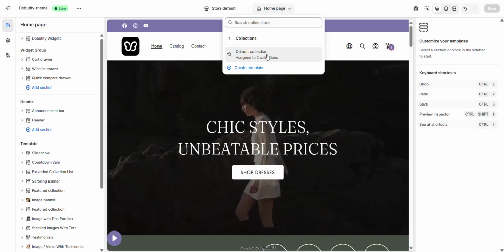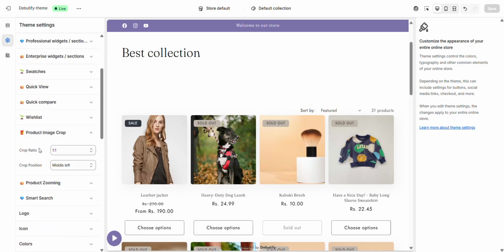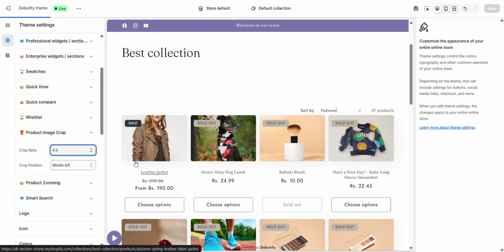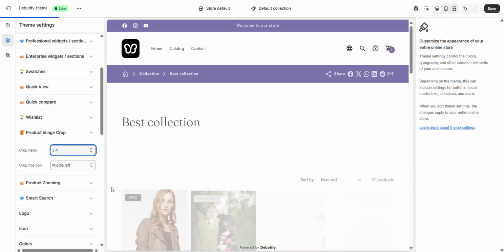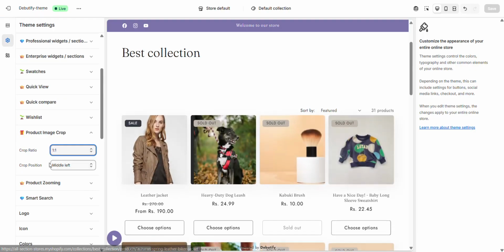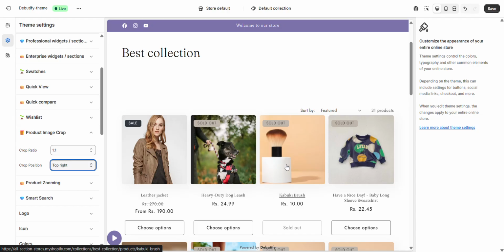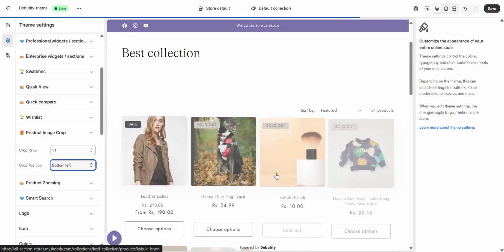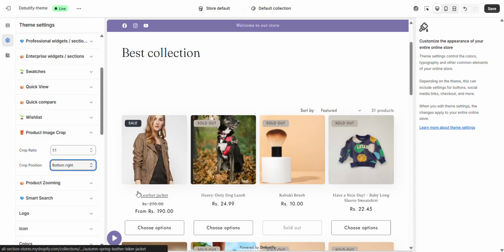Achieve Perfect Product Image Layouts with Debutify’s Crop Widget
🎥 Ensure that all your product images are consistently styled with the Product Images Crop widget. This feature automatically crops images for a uniform and polished look across your store.

⭐ In this video, you’ll learn:

 ✔ How to set up Product Images Crop for consistent visuals
 ✔ Customize the cropping dimensions for product images
 ✔ Improve your store’s visual appeal and professionalism

Tools I recommend:
AI

🔧 AI Tools Featured:
• .Storedomains →